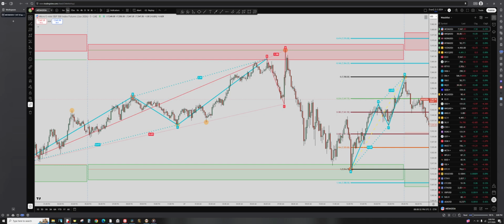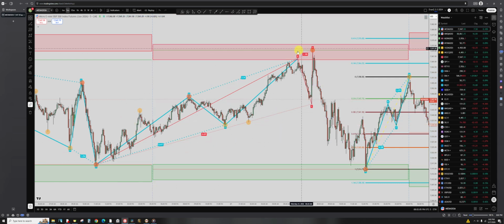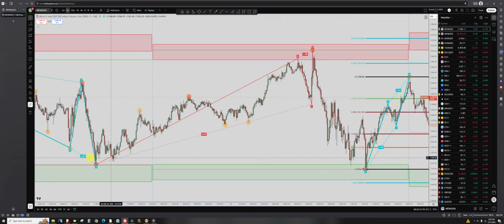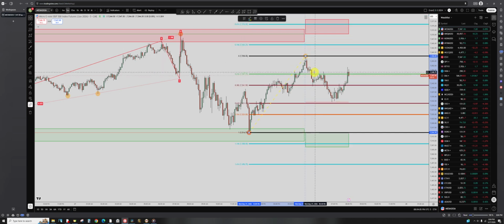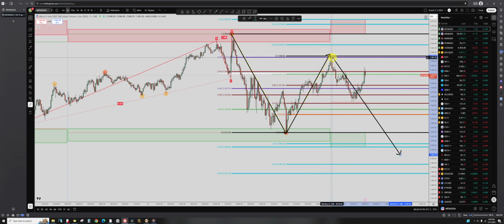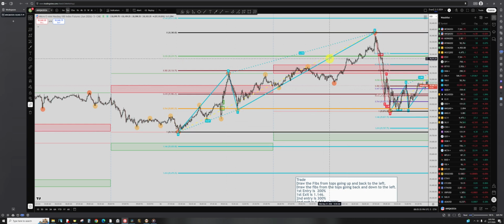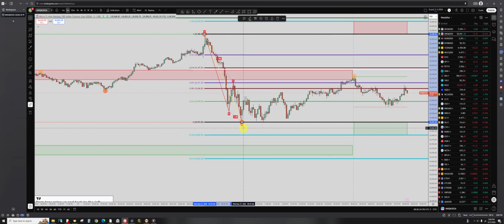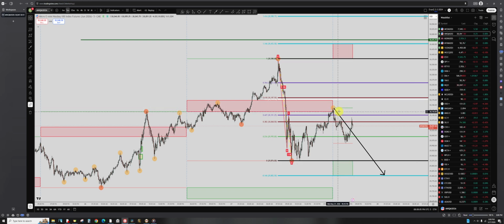Inside the ES Zone I Draw From Yesterday's High and Low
Today’s ES and NQ futures recap breaks down the May 27, 2026 session using my First Pullback process.

ES moved into the daily Fib zone high, rejected from that area, then pushed all the way down into the daily Fib zone low and reversed from there as well. That gave a clean zone-to-zone structure day.

NQ was different. Price pushed through the daily Fib zone high, but then took a deeper retracement back into the 76.4% area, creating a potential ABCD pattern setup. Going into tomorrow, the main question is which structure wins: the longer-term ABCD continuation move that keeps the uptrend alive, or the developing downside ABCD move that could signal the uptrend is starting to break.

0:00 - 4:42: S&P 500 Futures
4:43 - 7:23 Nasdaq Futures

In this video, I cover:

ES daily Fib zone high rejection
ES daily Fib zone low reversal
NQ 76.4% deep retracement
Potential bullish ABCD continuation
Potential bearish ABCD trend-failure structure
Key levels I’m watching going into tomorrow

This is my personal trade review and market prep process, not a signal or trade recommendation.

Trade. Plan. Execute.

This video is for educational and entertainment purposes only. I am not a financial advisor, and nothing in this video is financial advice. Trading futures, stocks, crypto, and other markets involves significant risk. Always do your own research and manage your own risk.